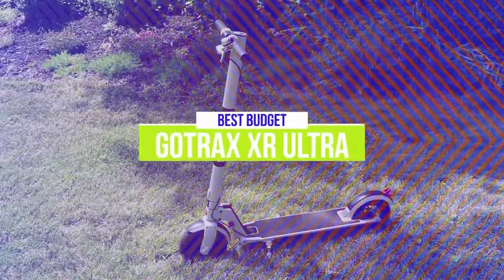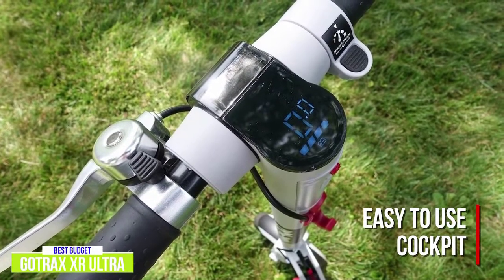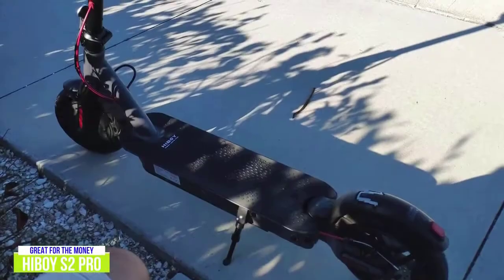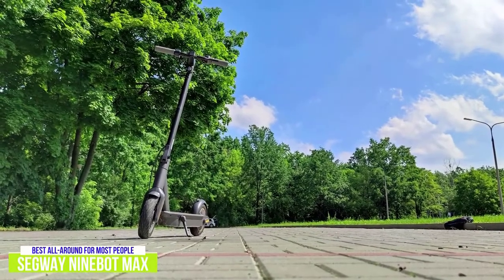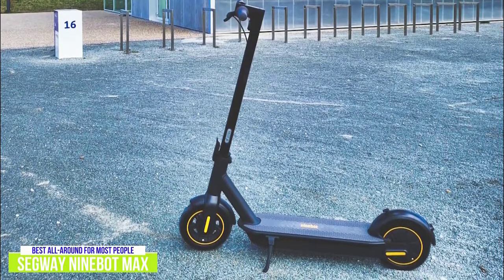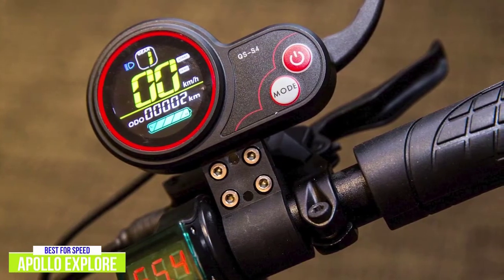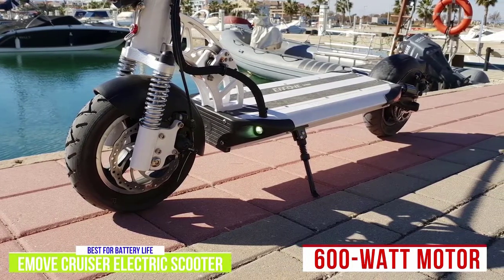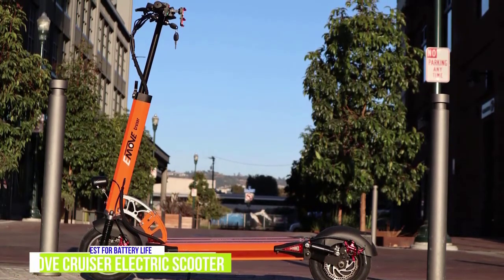✅ 2021 Review Segway Ninebot G30P MAX Electric Kick Scooter | Top 5 Best Electric Scooters 2021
► Links to Best Electric Scooters 2021 we listed in this video:

► 5 - GoTrax XR Ultra
► 4 - Hiboy S2 Pro
► 3 - Segway Ninebot MAX Electric Kick Scooter
► 2 - Apollo Explore - N/A
► 1 - Emove Cruiser Electric Scooter - N/A